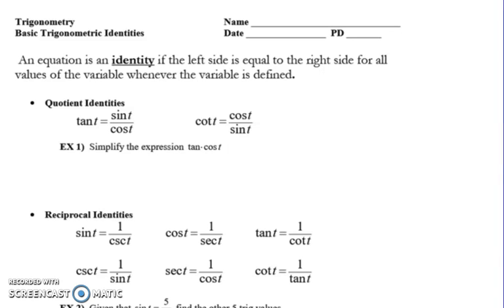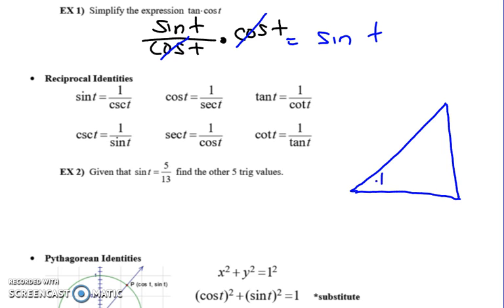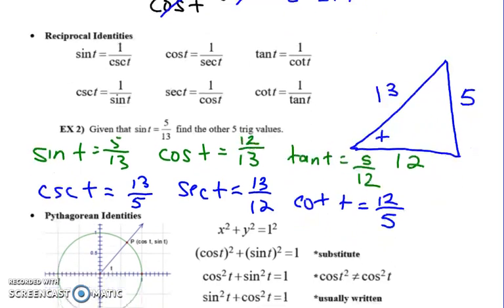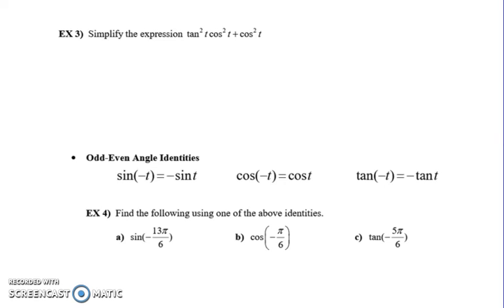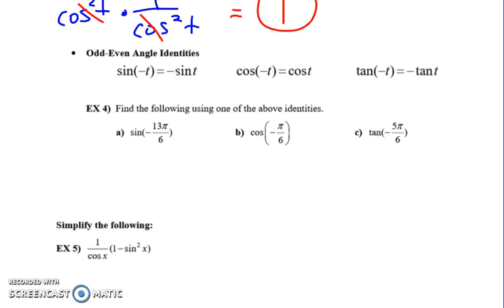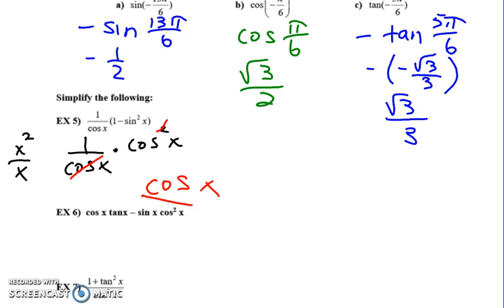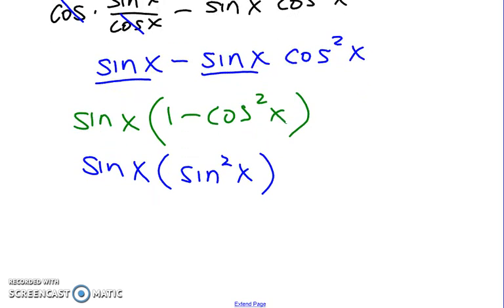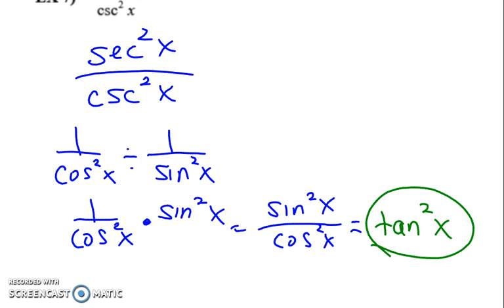Unit 5 Lesson 1Basic Trig Identities